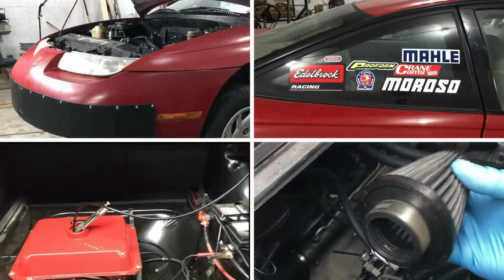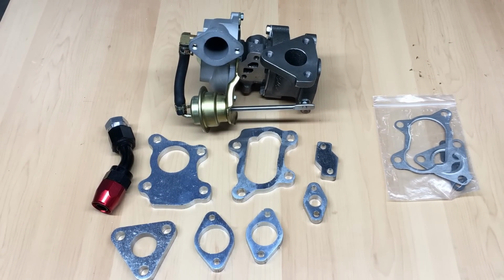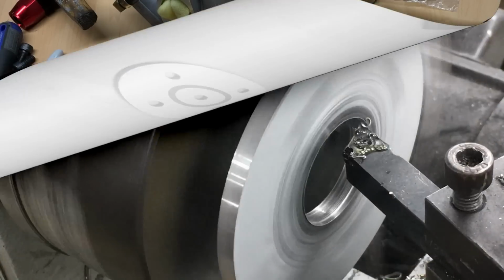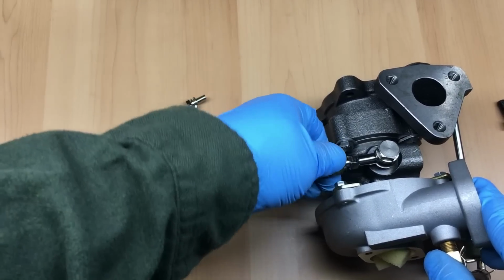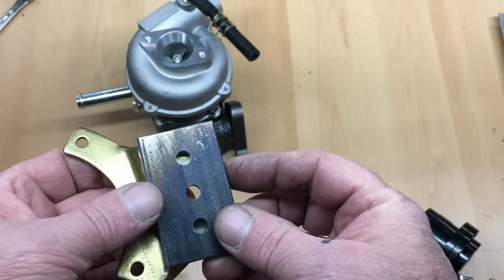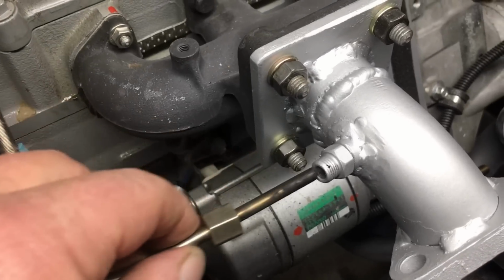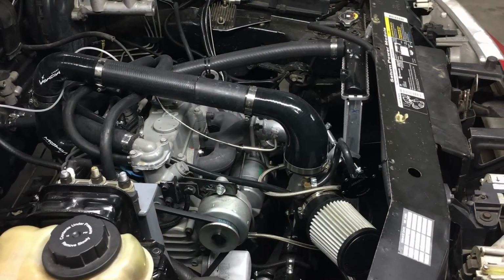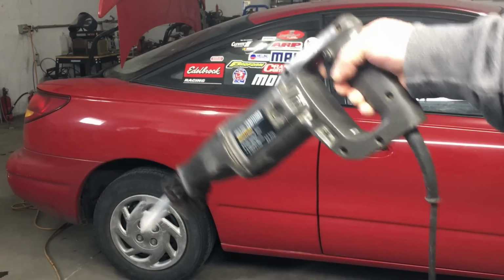S3 E5 We install a RHB31 turbocharger on the Kubota D722 diesel engine in a 1999 Saturn coupe.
Season 3 Episode 5.  Jimbo fabricates all the parts required to install a RHB31 turbocharger  on the Kubota D722 engine in the Saturn. then takes the car out for a test drive.  How much boost will it make?... tune in and find out.

Hi Ya folks!  This channel is NOT doing a Giveaway and we are NOT asking for  personal information.   If you get a message asking for info, please ignore it.
Jimbo

The walls in our new studio are bare, if you want to send swag please send it to:
Robot Cantina
207 S. Sedgwick Ave